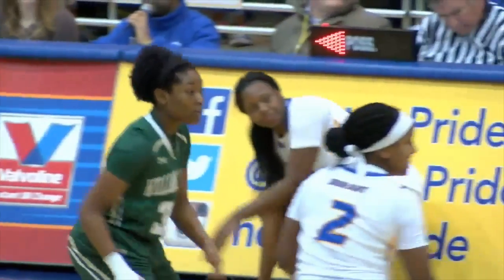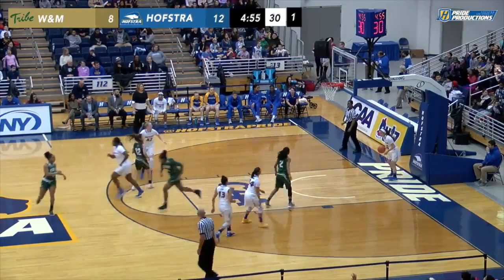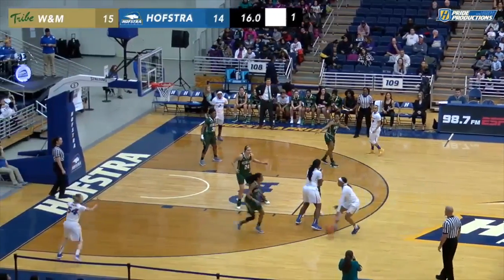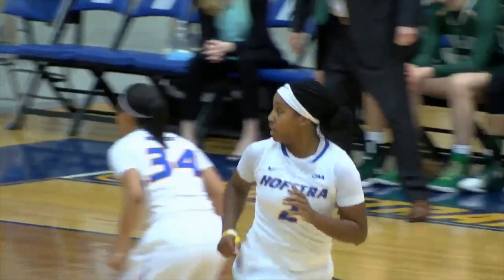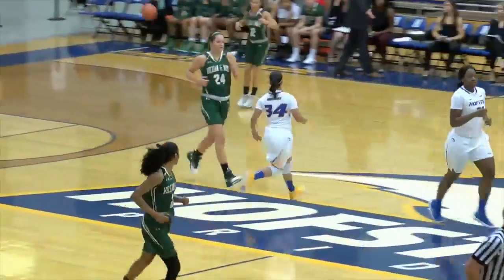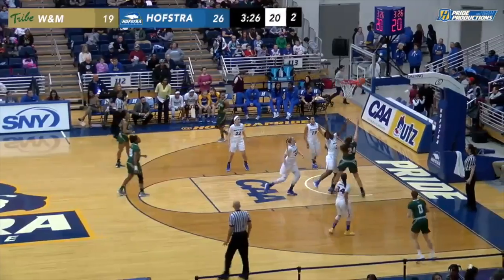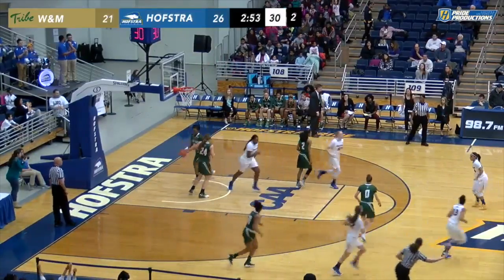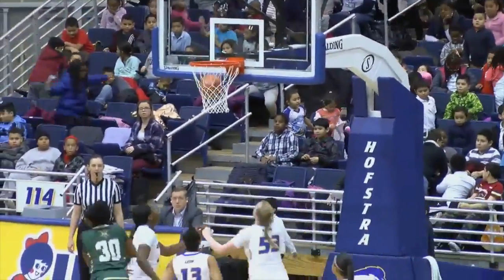Women's CAAHoops Recap | Hofstra 63, William & Mary 52